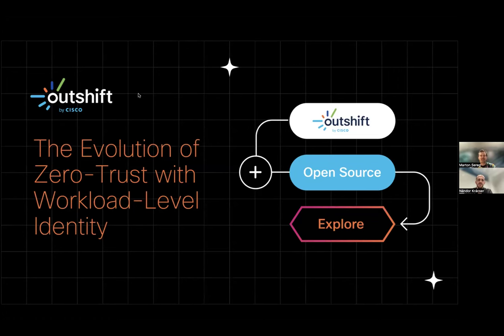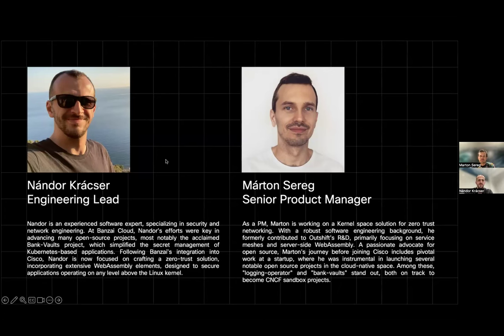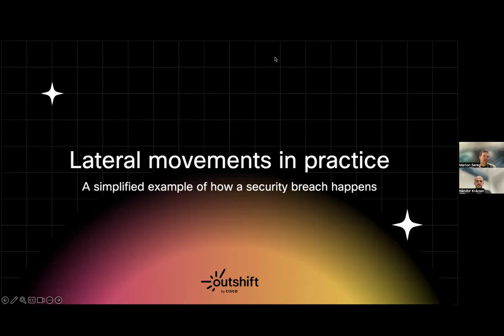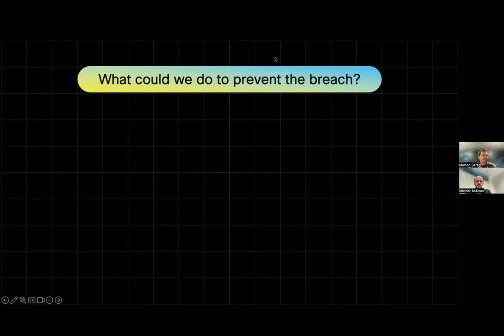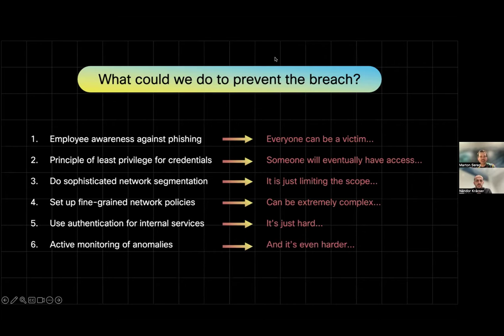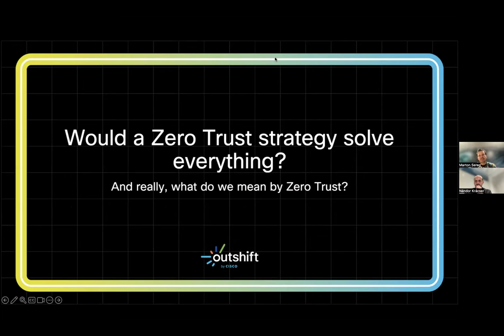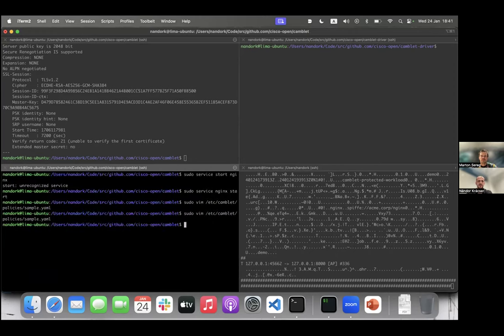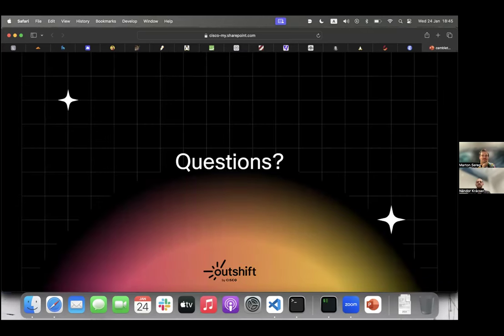LF Live Webinar: The Evolution of Zero-Trust Techniques with Workload-Level Identity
Zero trust solutions are rapidly gaining traction and becoming more prevalent in ensuring secure communication from one workload to another. At its core, this model operates on a simple yet profound principle: "Never Trust, Always Verify." But how do we implement this? While many zero-trust solutions for workloads lean on network segmentation techniques, or service meshes, our approach is different. In this session, we'll explore the rationale and the technology behind our open source, Linux Kernel module-based approach. We will demonstrate how our system manages the automatic binding of identities, incorporating advanced encryption and access control mechanisms.